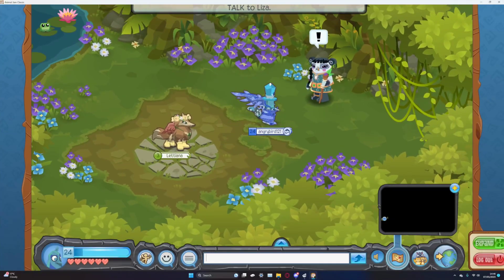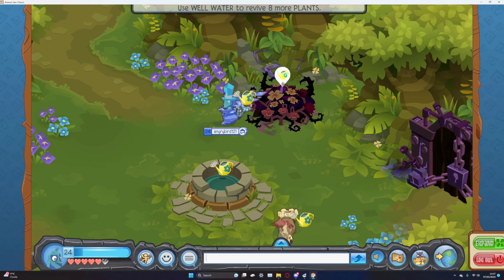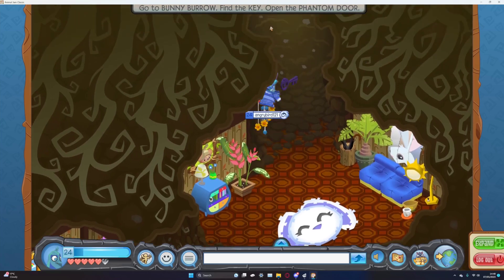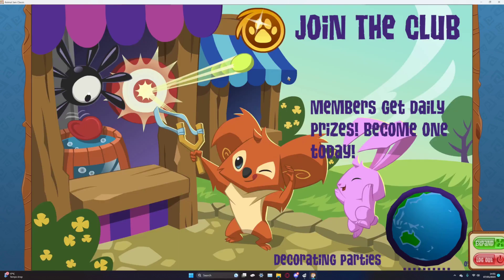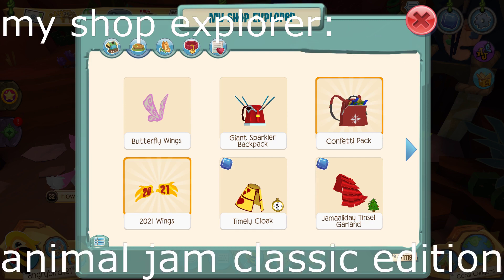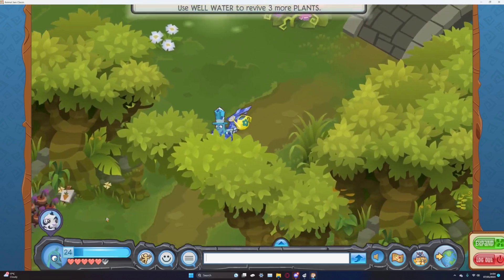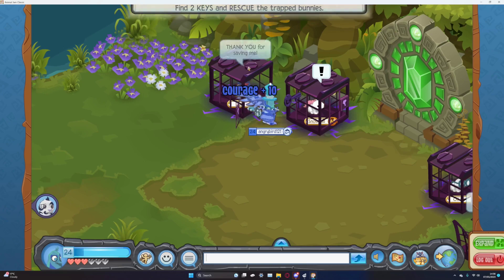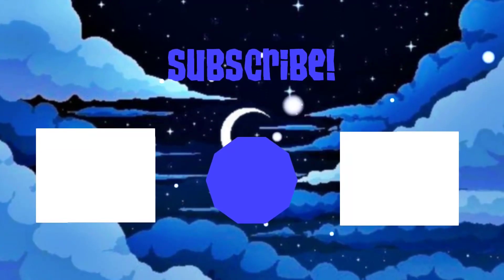5 updates animal jam classic needs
0:00 intro
1:30 search bar when recycling
2:55 releasing more adopt-a-pets
4:45 ways to increase inventory size
5:45 my shop explorer
9:23 rereleasing the old christmas music